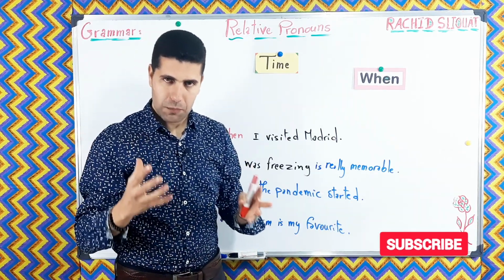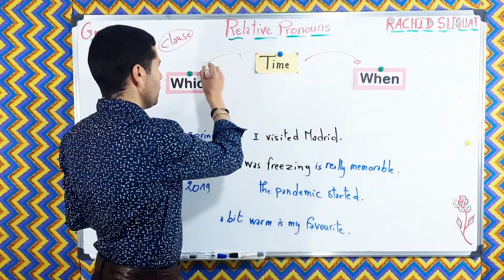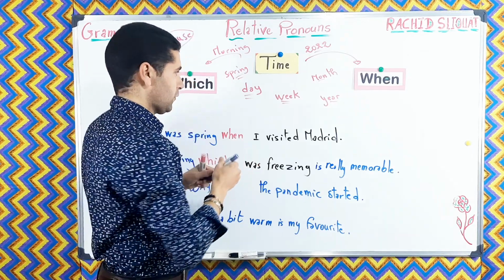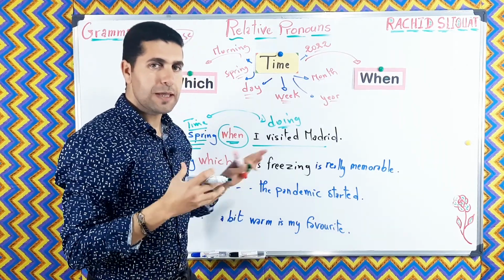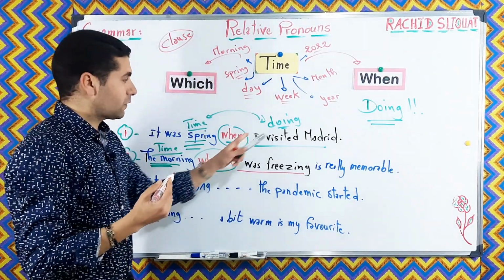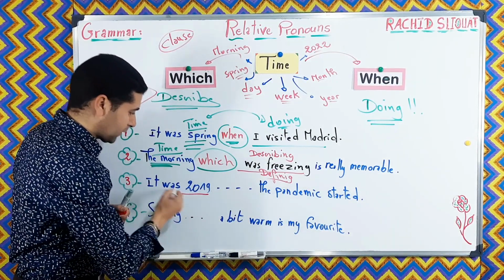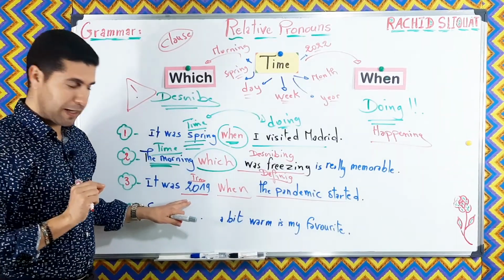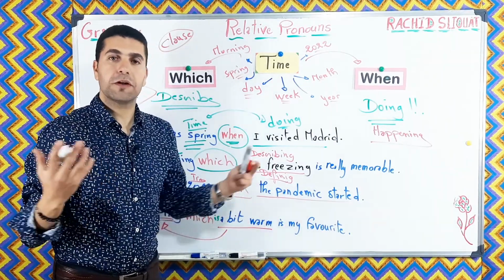Relative Pronouns | When or Which ?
Hi,

👉 This short video will help you use WHEN and  WHICH appropriately while talking about a "TIME".

🔴 EXERCISE: Complete the sentences with WHEN or WHICH.

1- Sunday is the end of the week goes fast.
2- The year she was born was tough.
3- It was the mid of the night the light went off.